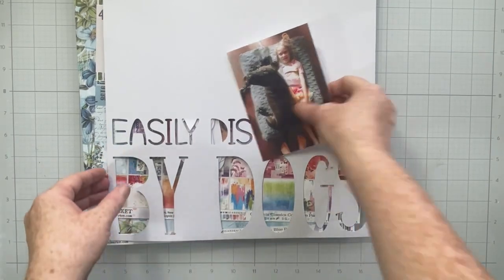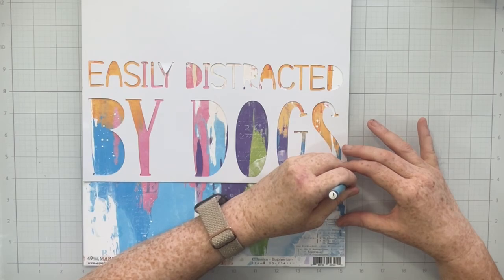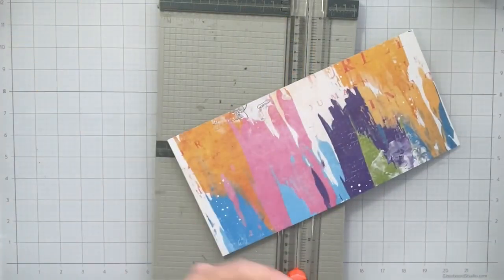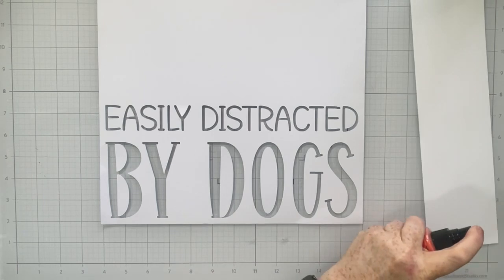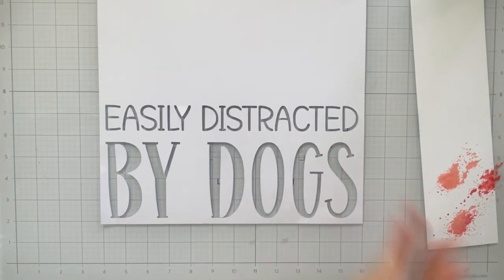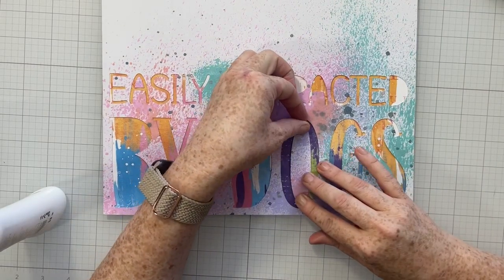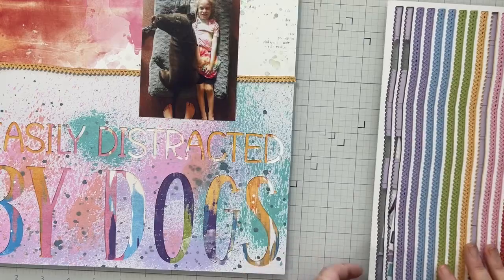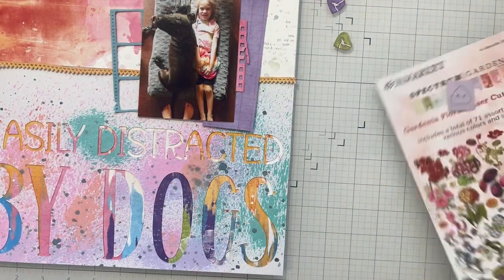Using the Negative Space of A Cut File To Create A Fun Title!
Products Used On My Project-
This commission allows me to continue bringing content to my channel on a regular basis. It also helps me to provide a small amount of income to our household expenses and I am eternally grateful to anyone who can use them. Thank you so very much!*